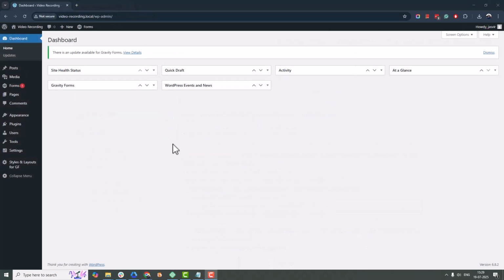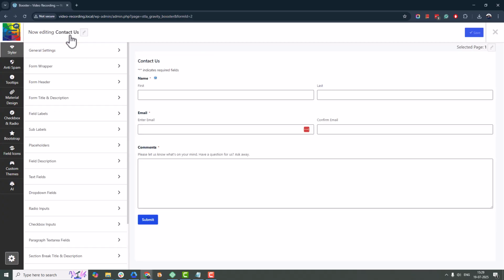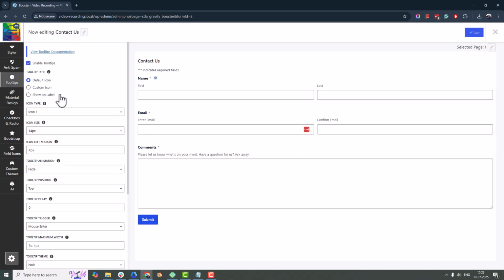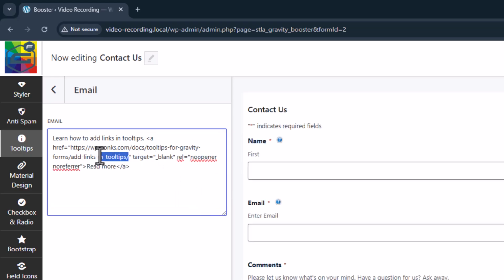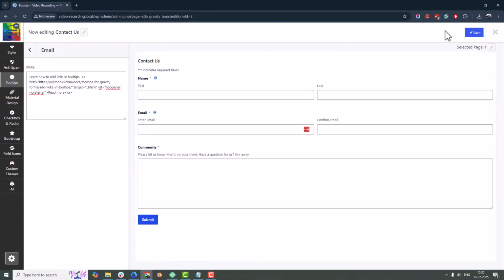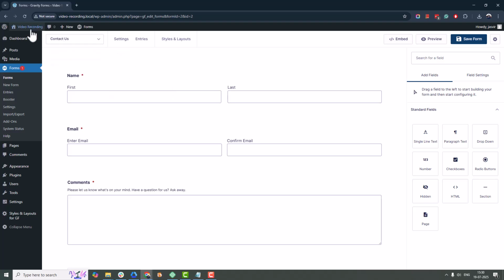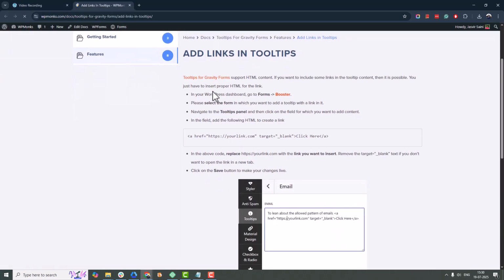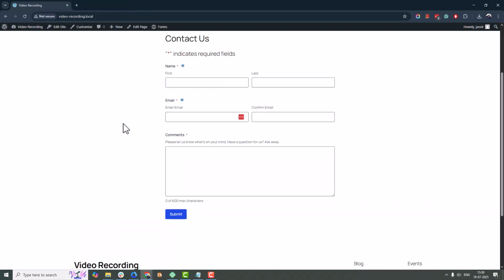How to Add Clickable Links in Gravity Forms Tooltips (No Code Needed)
Learn how to easily add clickable links inside Gravity Forms tooltips using the Tooltips for Gravity Forms plugin by WPMonks. Whether you want to link to a privacy policy, terms of service, or an external resource, this guide will show you how to do it step-by-step — without writing a single line of code!

💡 What you’ll learn in this video:
How to enable HTML support in Gravity Forms tooltips
How to add anchor tags (a) to show links in the tooltip
How to make links open in a new tab
Use cases for adding links inside tooltips

Perfect for WordPress users, developers, and website owners looking to enhance their form UX with clean, helpful tooltips.